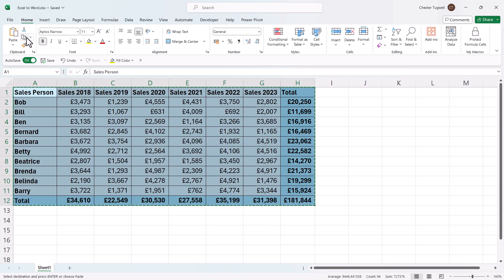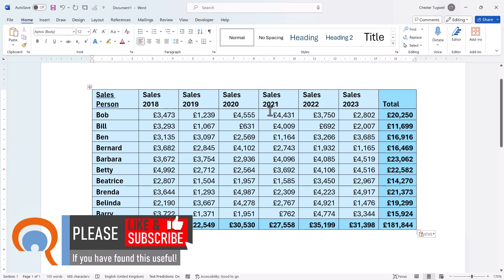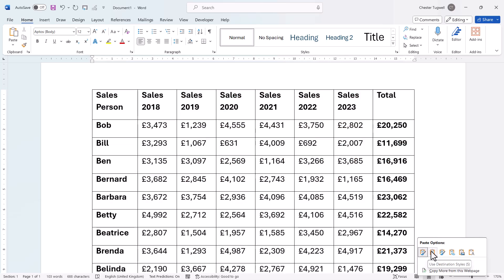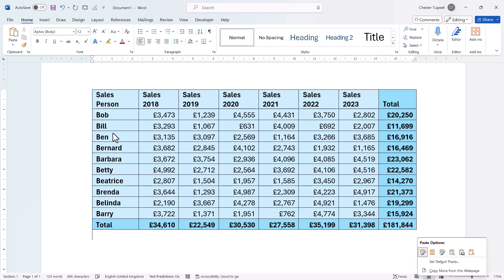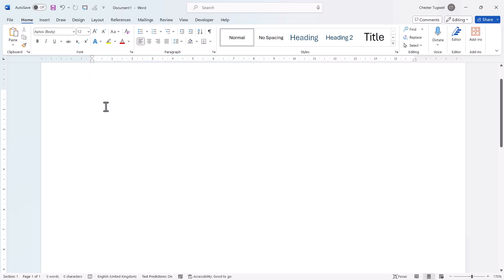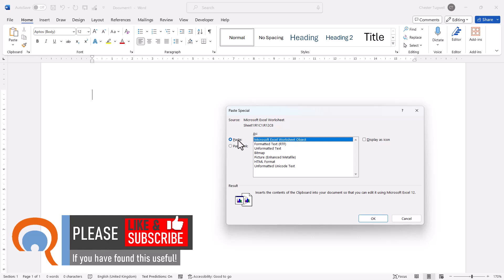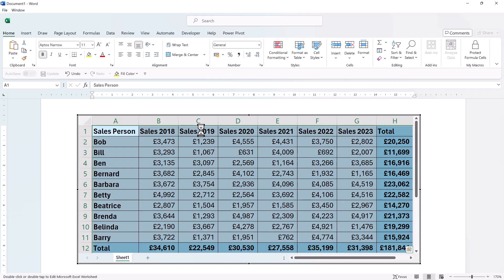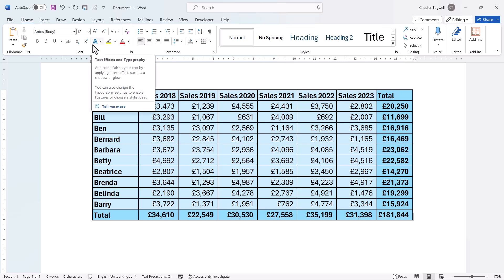Converting Excel to Word | Excel to Word Table | Add Excel File to Word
In this video tutorial I explain how to convert an Excel document into a Word document.  This can be achieved by simply copying and pasting the Excel data into Word.  How you paste the data into Word is what this tutorial explores.  There are a number of paste options you can employ some of which link the data to the original Excel document.  My favourite option is to paste the Excel data as a Microsoft Excel Worksheet Object.  Using this option you can edit the data in Word as if it was still in Excel.

00:00 Introduction
00:34 Overview of the Paste options
02:16 Paste Special - Microsoft Excel Worksheet Object